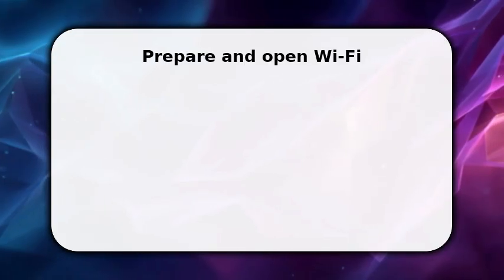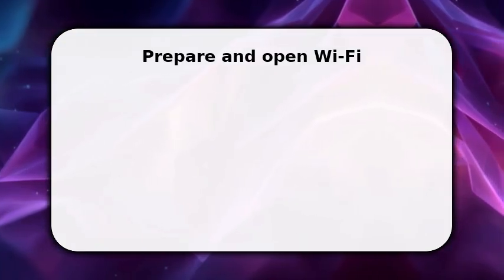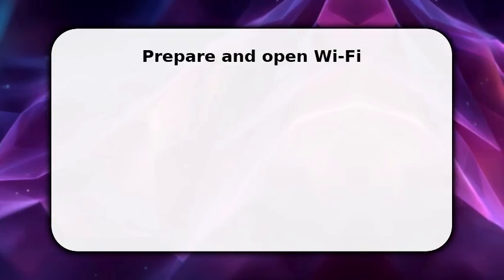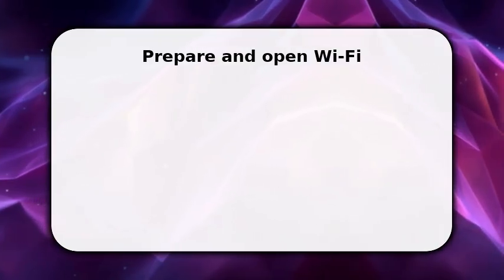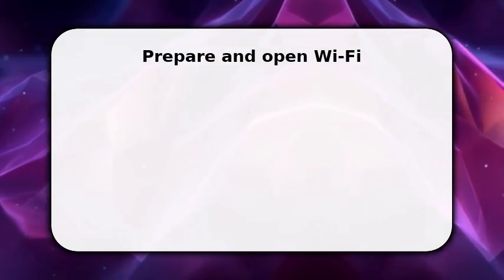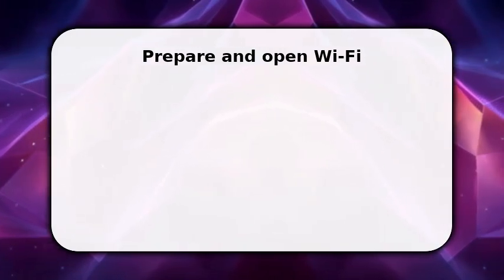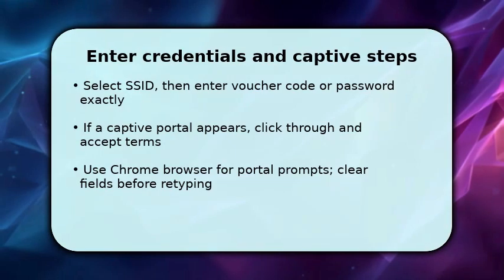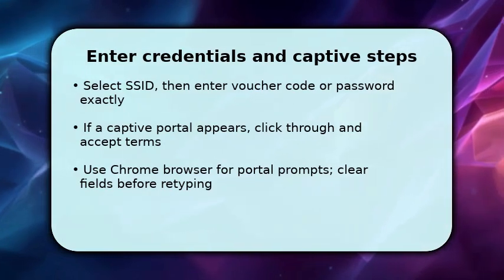How to Connect Chromebook to Piso Wifi - Step by Step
How to Connect Chromebook to Piso Wifi - Step by Step | 🔒 Surfshark VPN Deal — Stay private and secure. $1.99/mo + 3 Months Free ▸

Learn the step-by extricate process of connecting your Chromebook to Piso WiFi with our detailed guide. From initial setup to troubleshooting common issues, this video will ensure a seamless connection for all users.